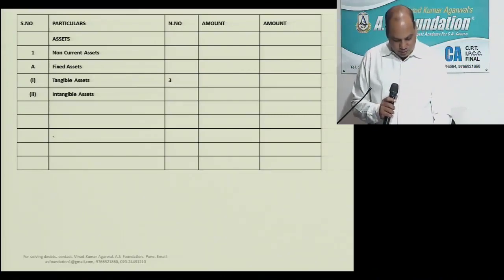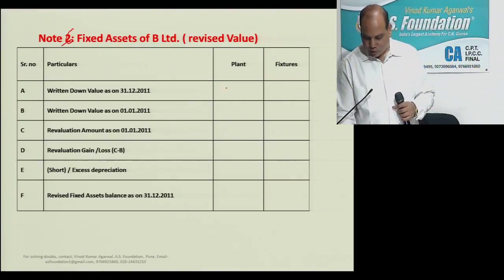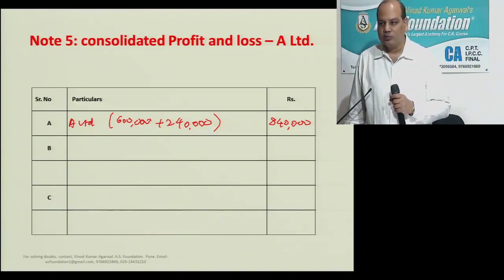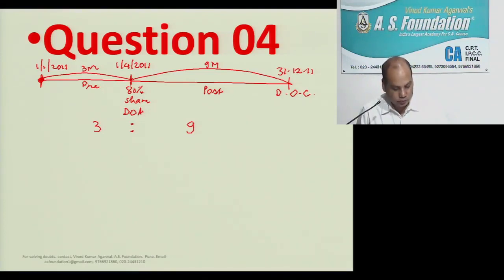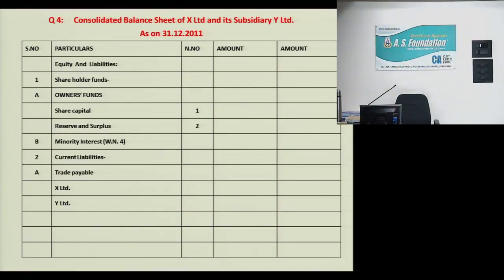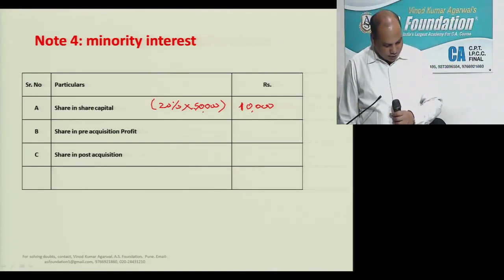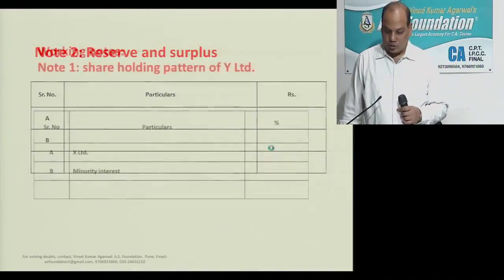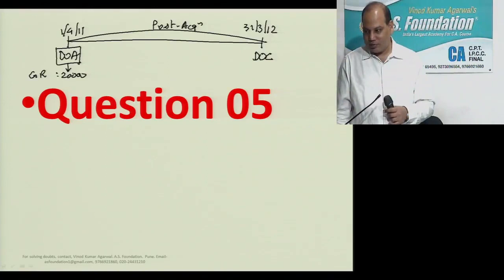CA Inter Advance Account | Consolidated Financial Statement - Lecture 4 | CA Vinod Kumar Agarwal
CA Inter Advanced Account | Consolidated Financial Statement - Lecture 4 | CA Vinod Kumar Agarwal

Buy Full course Adv account, Pay for books only Rs. 2500/-

About CA Vinod Kumar Agarwal
 Founder Member of A.S. Foundation, India’s Largest Academy for C.A. Course.
 A fellow member of ICAI.
 Past Member, Board of Studies, ICAI.
 A merit holder in all the three levels of exams conducted by ICAI (2nd rank, 4th rank and 24th rank in CA Foundation, CA Intermediate and CA Final respectively).
 Passed Certified Public Accountant (CPA) (USA)exam in 2007.
 Scored 99 marks in Accountancy in CA Foundation.
 Post-graduation from Pune University with First Class.
 Graduation from B.M.C.C, Pune with distinction.
 Passed the Diploma in Business Finance conducted by ICFAI, Hyderabad.
 Passed the Derivative Module test conducted by National Stock Exchange.
 Teaching experience of Eighteen years.
 Guided more than 1,00,000 students.
 Authored books on Advanced Auditing for CA Final, Auditing for Intermediate, Accounting   Standards, Ind AS, Costing and Financial Management.
 Complied a book “No Truth, Only Interpretations”, a book on motivation, inspiration and guidance.
 Compiled a book, “Mind Candy”, a book on motivation.
 Compiled a book, “Sweet Voice”, a book on inspirational quotes.
 Working experience with Firms like M/s. S.B. Billimoria and A.F. Ferguson (both member firm of Deloitte)
 Published article in the Students Newsletter of ICAI on “Valuation of Equity Shares” and “Stock Market Index”.
 Presented a paper on “Corporate Governance and Role of Auditor” in National Students Conference held in Goa.
 Simple and effective way of teaching through concept building, class-room practice, home-exercise and power point presentation.
 A large variety of problems are solved in the class to meet the examination requirements.
 He is ranked as one of the best teachers for “Financial Reporting” and “ SFM” at Final Level.